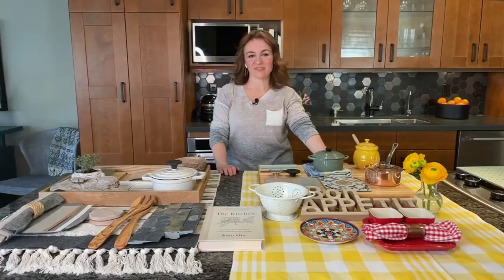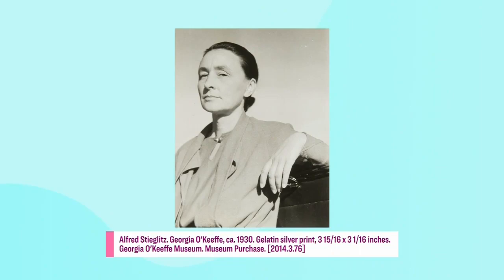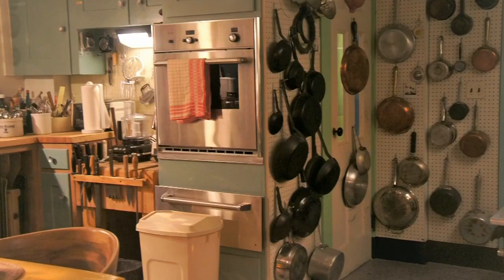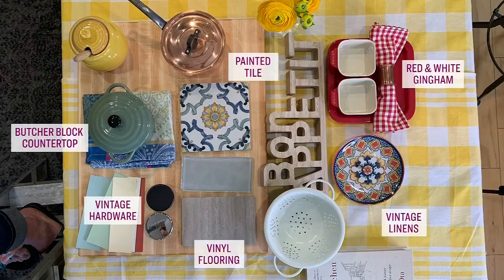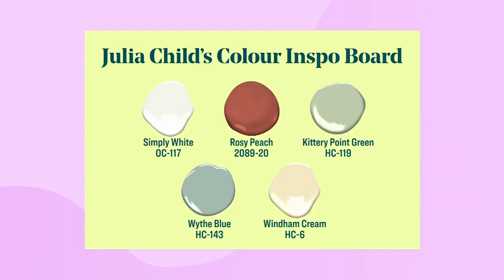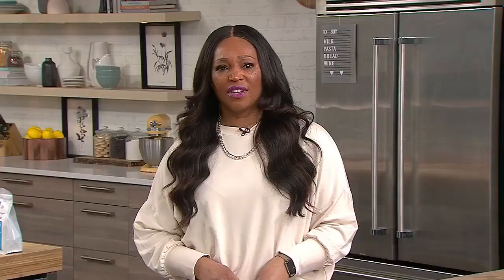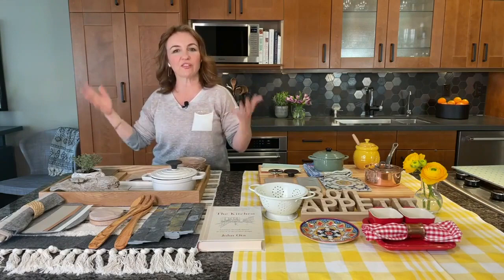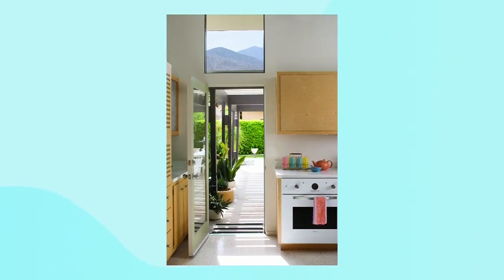How to give your kitchen a Julia Child-inspired makeover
Benjamin Moore Colour Expert Sharon Grech shows you how to pull inspiration in your kitchen's design from the pros. "You know good food is coming out of that kitchen."